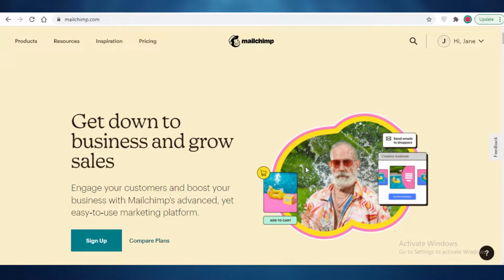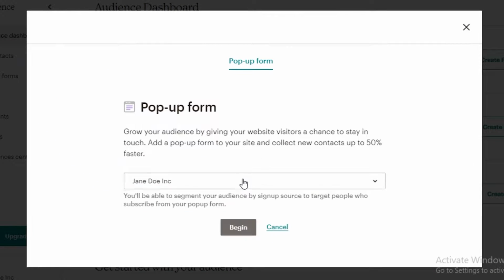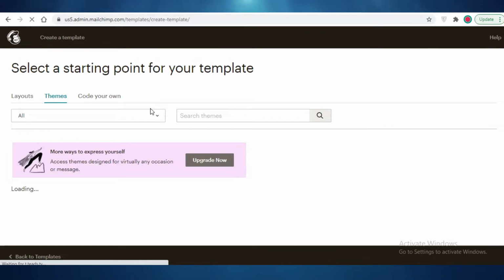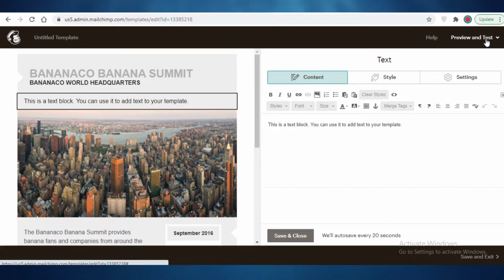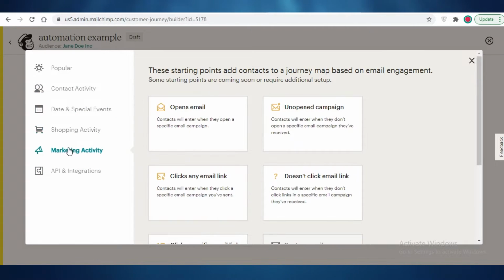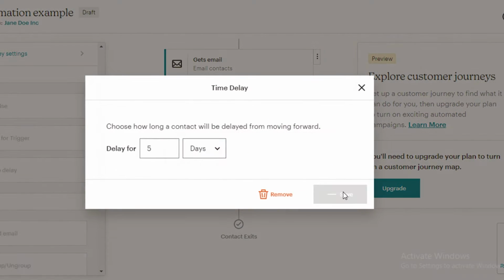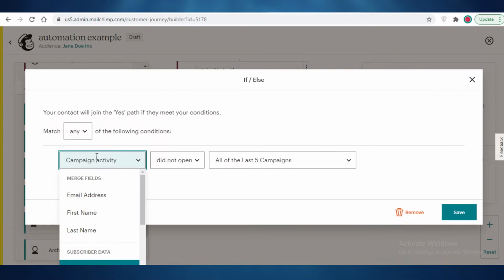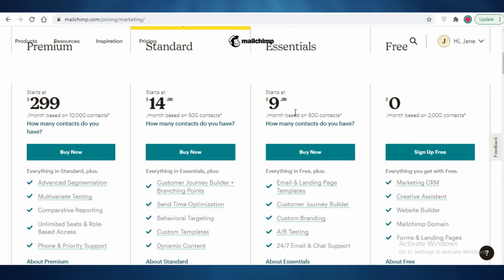Mailchimp Automated Email to New Subscribers | Step by Step Tutorial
In this video I show you How to Get Started with MailChimp, How to Use MailChimp For Email, Business, Automation and Marketing. What are the different Features Mailchimp offers in order to Help you with your Online Business and meet your Business needs.